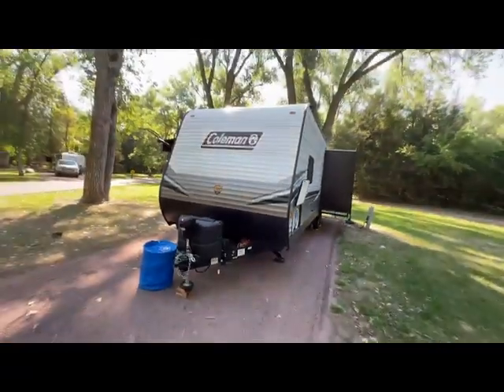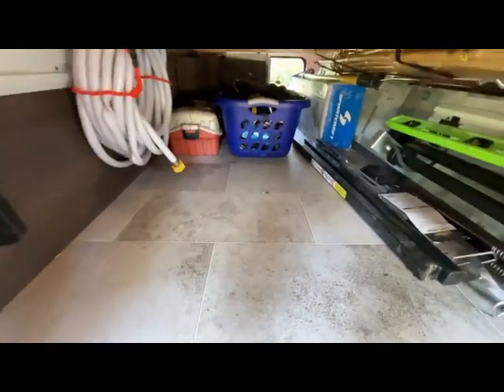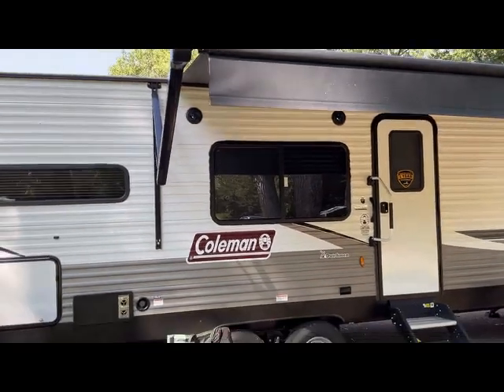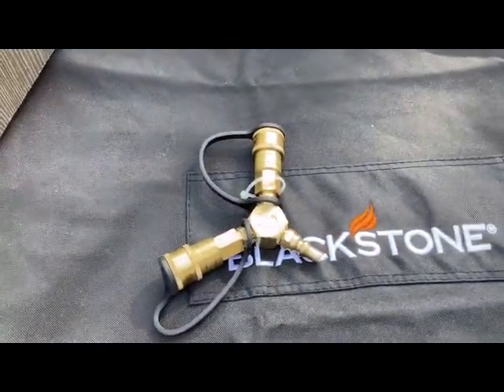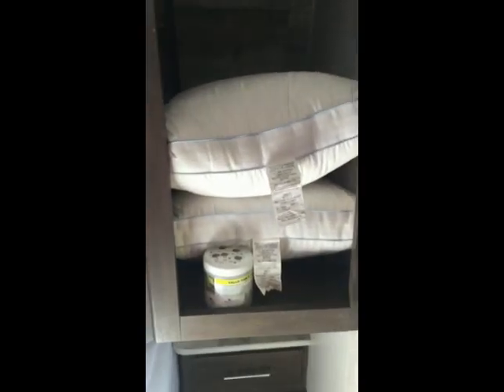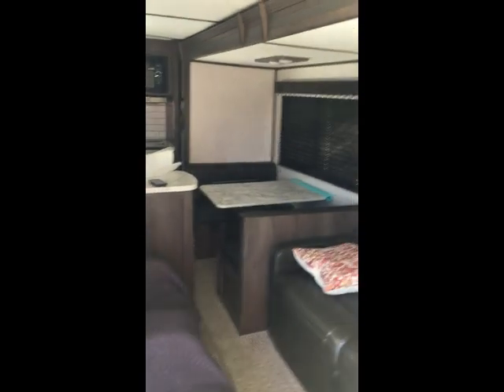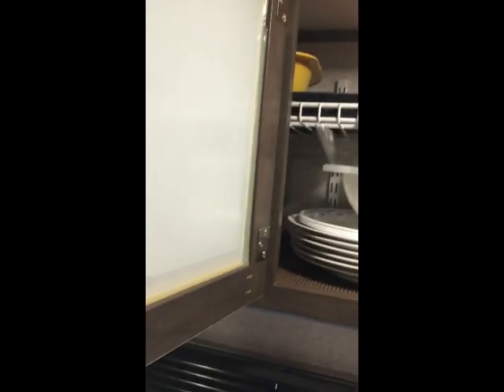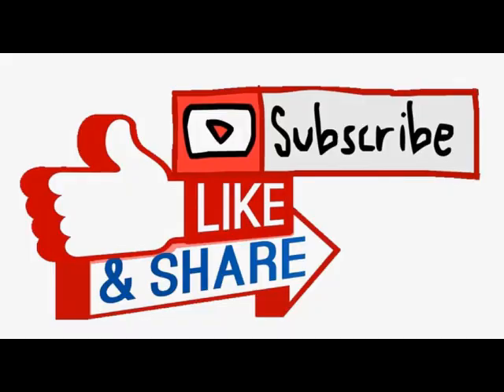Review of our 2021 286RK Coleman Travel Trailer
When we were looking for travel trailer to purchase and we found this one on local RV lot.  We could not find any reviews or video on it other than what camping world was providing.

I decided to put a short video on this trailer and how we have it organized and what it looks like.  Now that it is 2023 there are probably newer versions of this model but if you find a used one at least you can see how it looks in real life situation.

Here are some other links referencing to some mod upgrades I did.